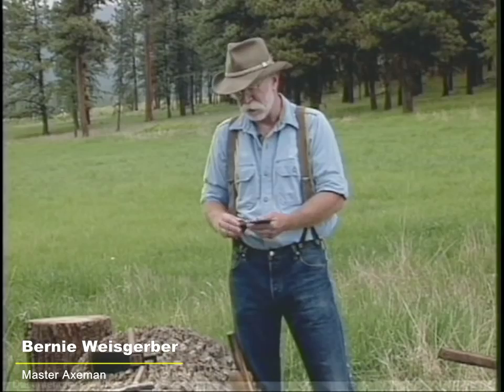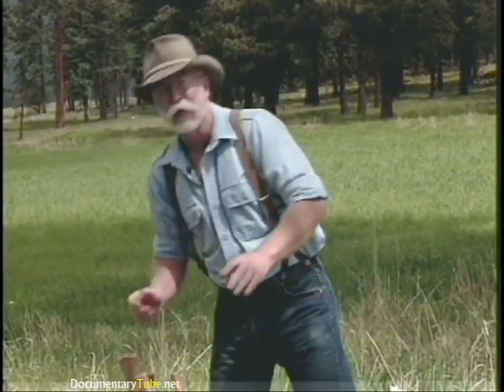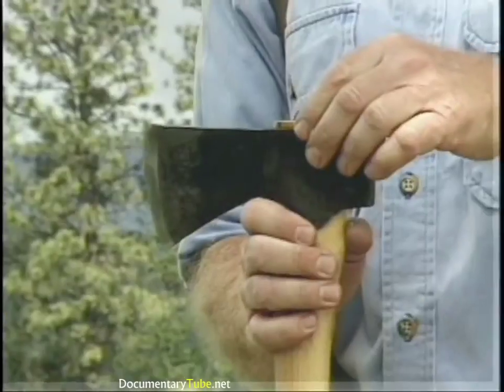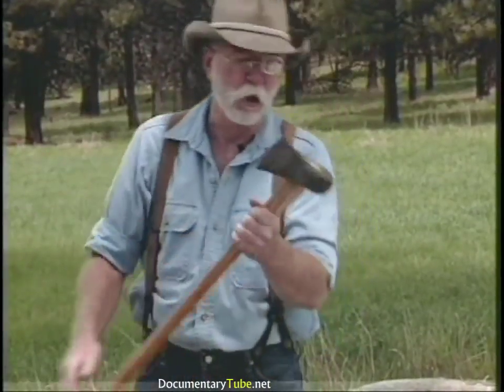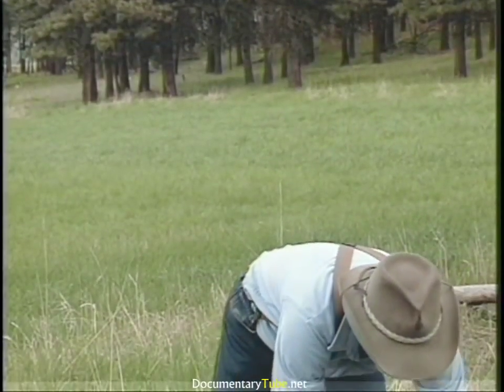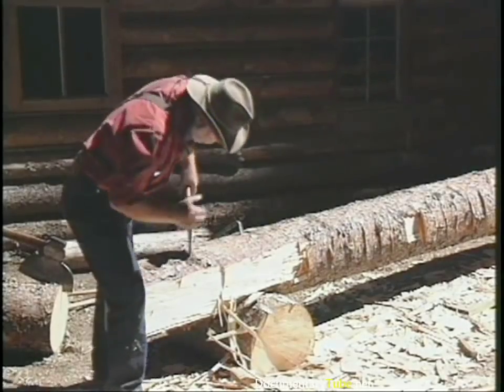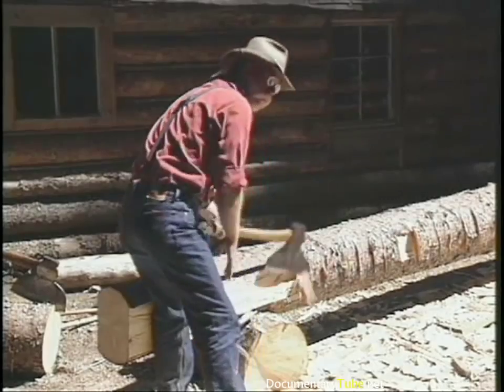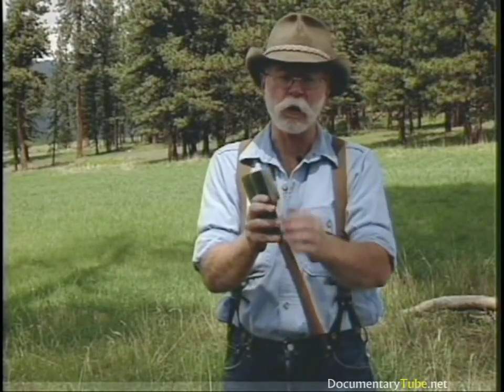How It Works Documentary 2017 HD - Secrets of the North American Axe